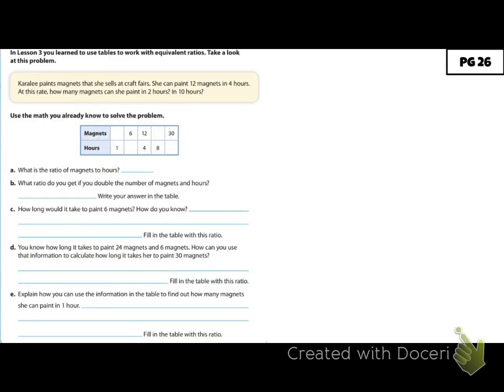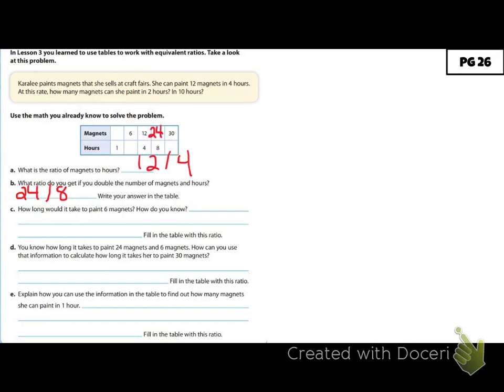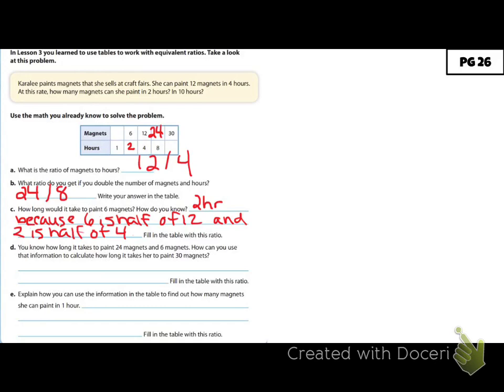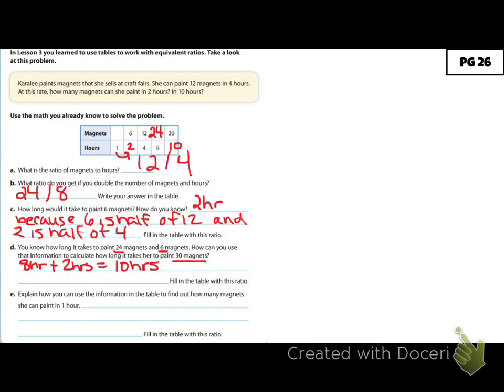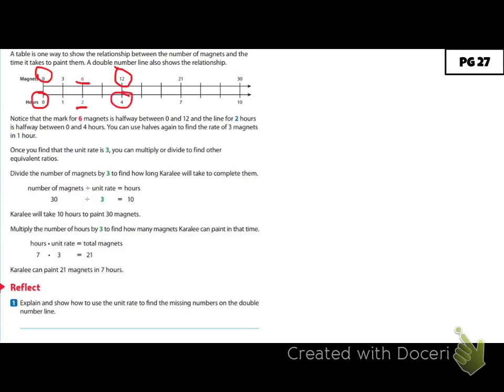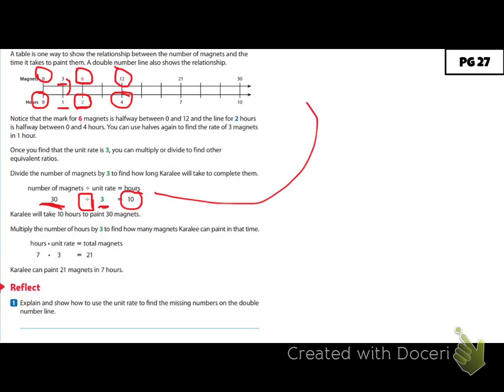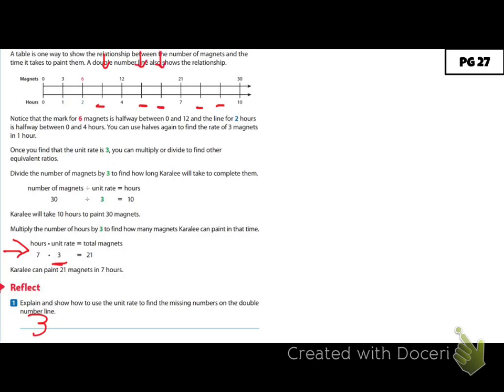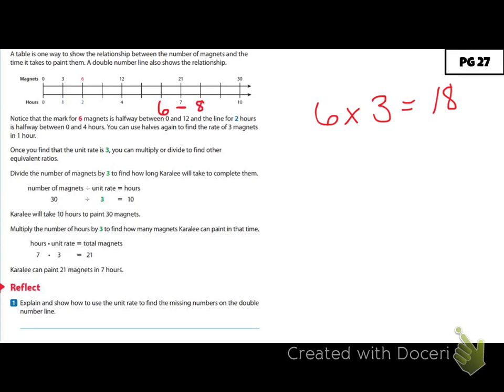Unit 1 Lesson 4 Unit Rate